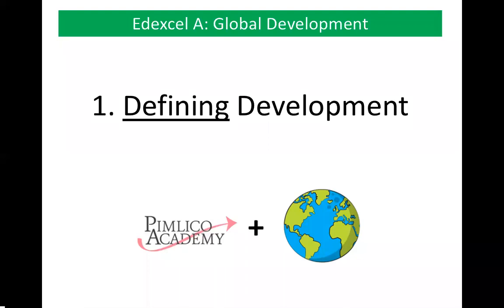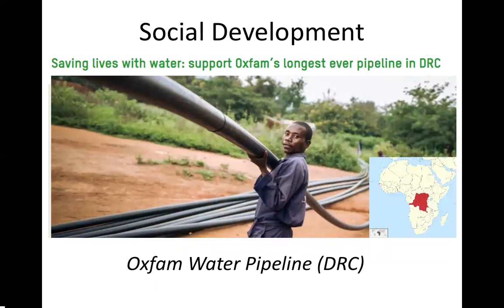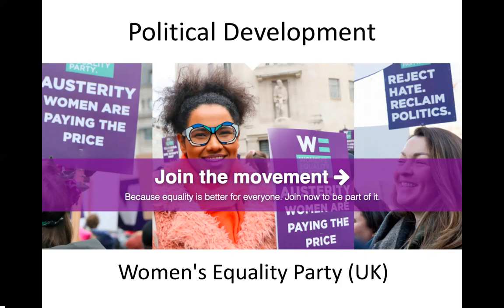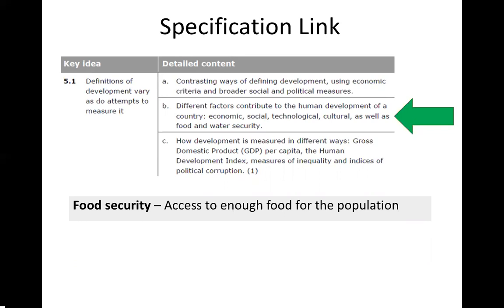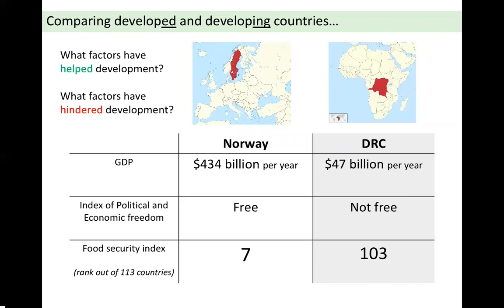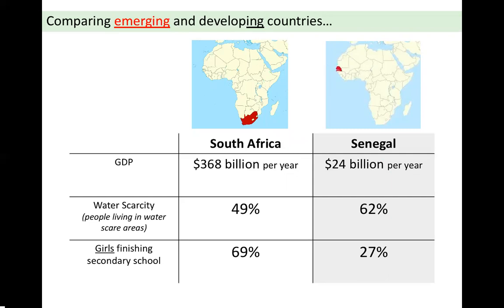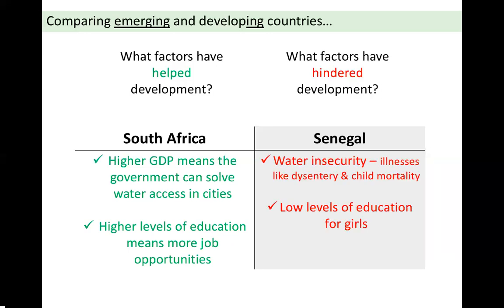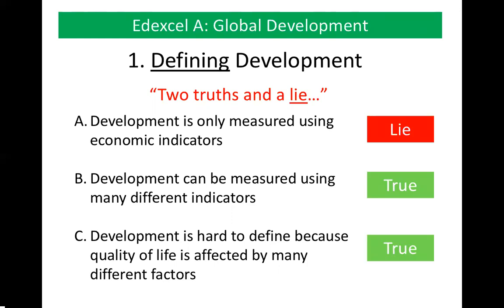Defining Development (Edexcel A)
Considering a range of social, economic, political and cultural measures of development in relation to different country case studies.

Spec Reminder - Technological factors will be considered in later lessons.